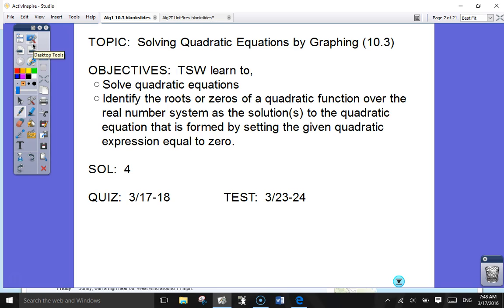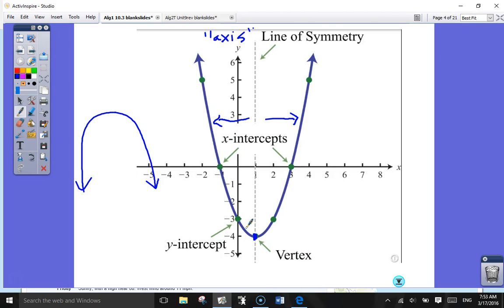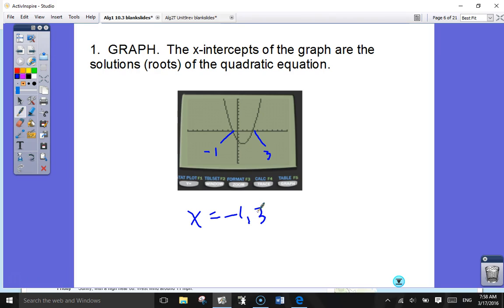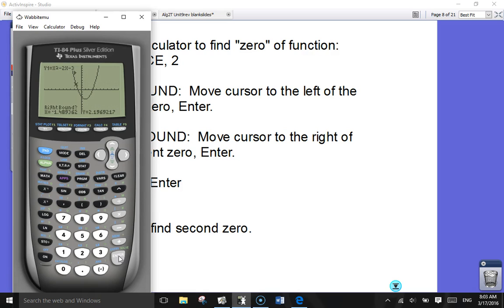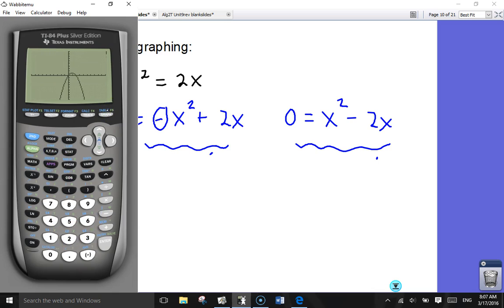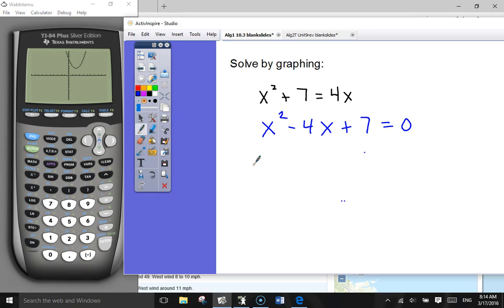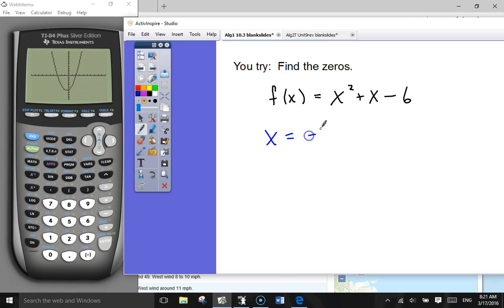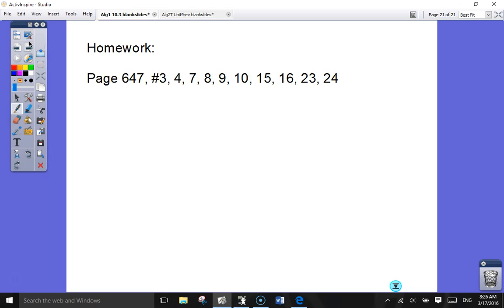Mr Callahan, Math Teacher, Tabb High School